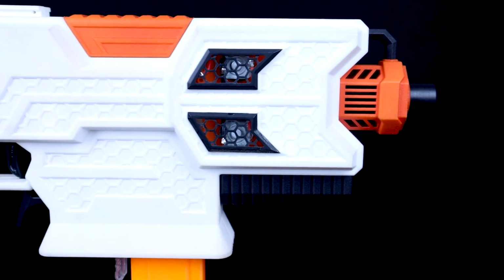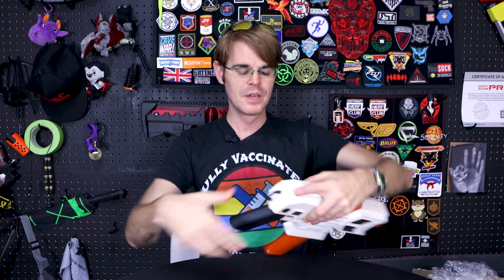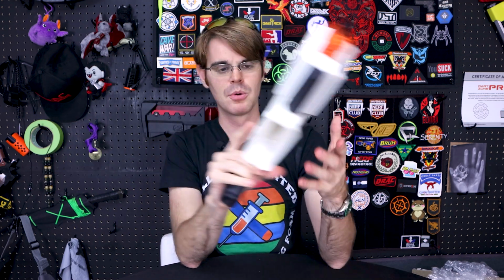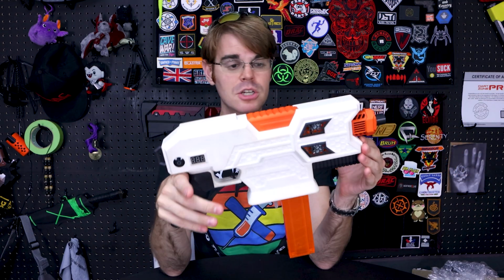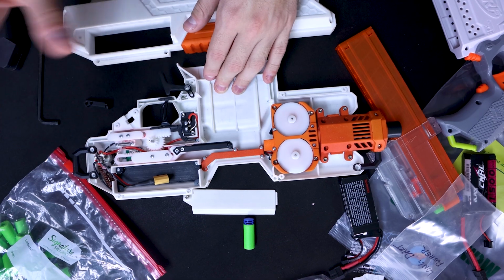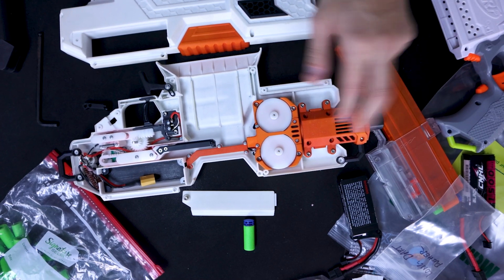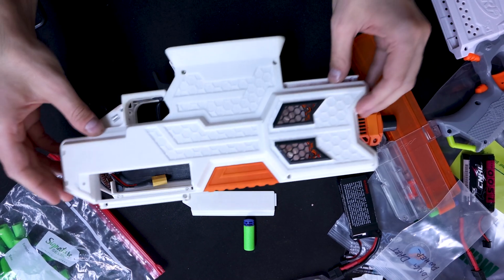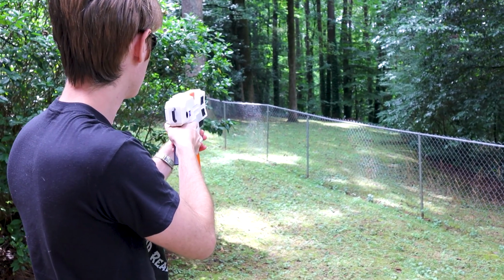AN OFF-THE-SHELF PERFORMANCE FLYWHEELER?!?!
What if you could just buy an off-the-shelf modded stryfe? Well, soon you may be able to.

My fanmail address is:
Drac Thalassa

0:00 Intro
0:29 First Look
1:45 Features
4:15 Indoor Test
4:37 More Features
6:37 Internals
11:04 Chronograph
13:43 Range Test
14:03 Final Thoughts